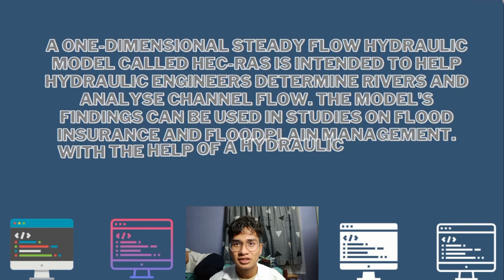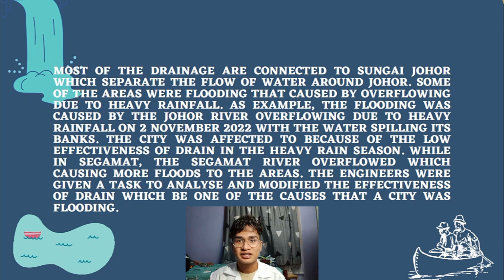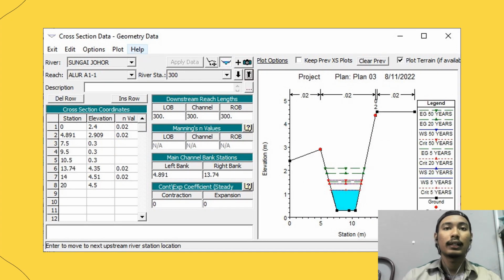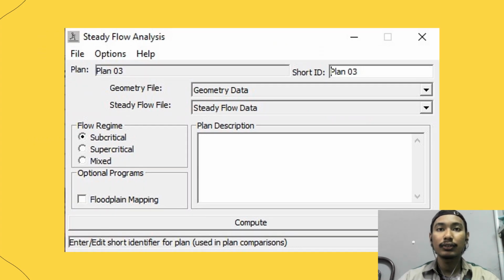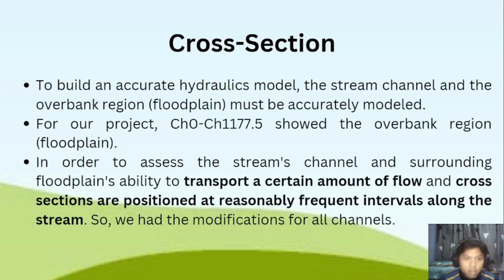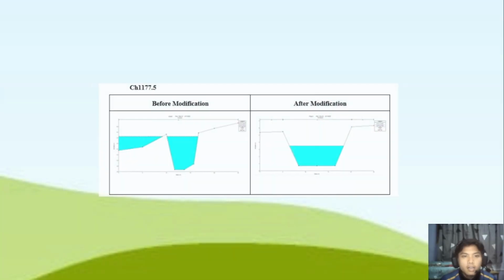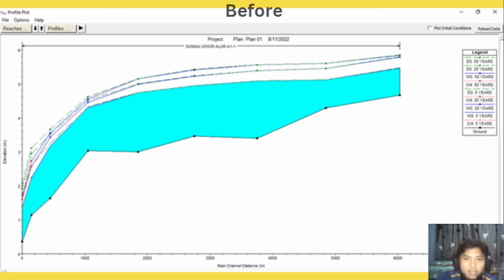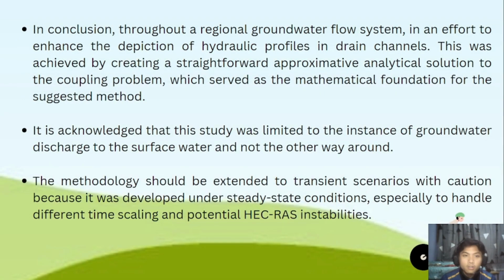VideoProjectHECRAS_G1_S9